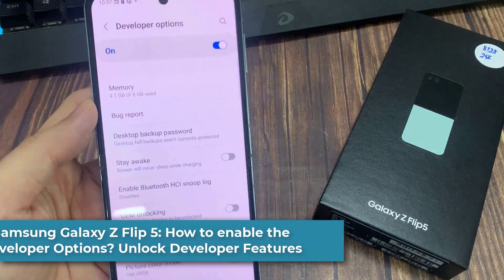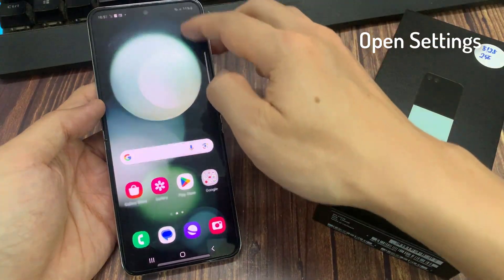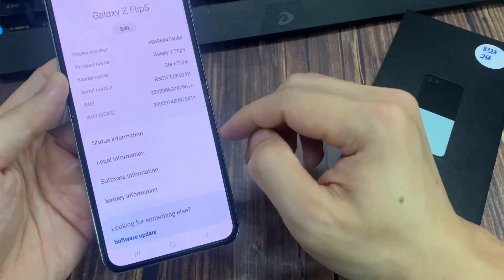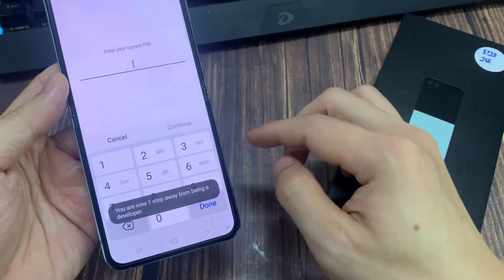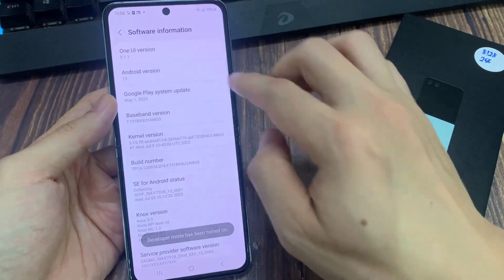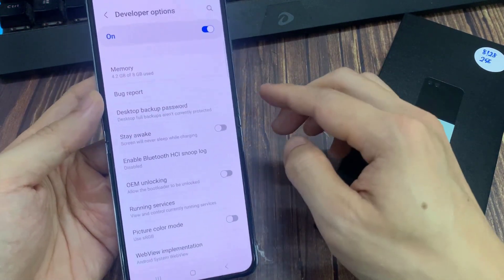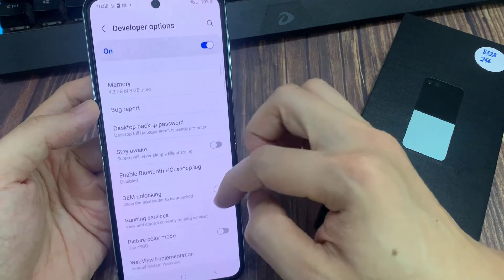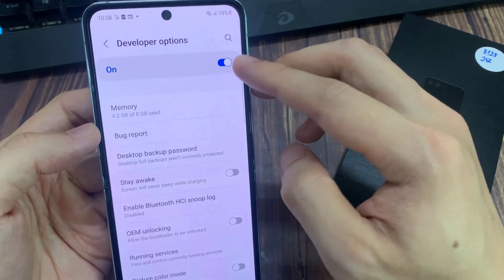Samsung Galaxy Z Flip 5: How to enable the Developer Options? Unlock Developer Features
In this video, we will show you how to activate developer mode on Samsung Galaxy Z Flip 5.